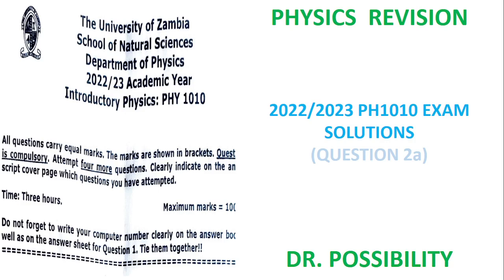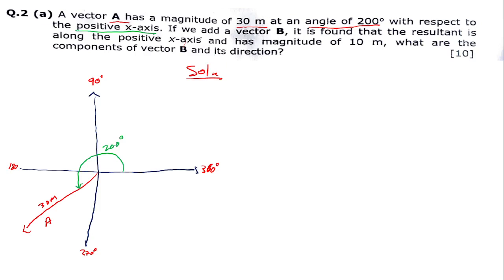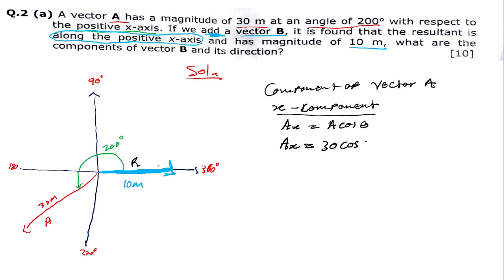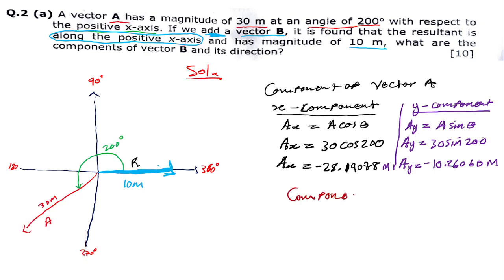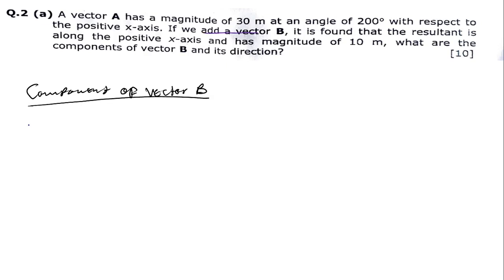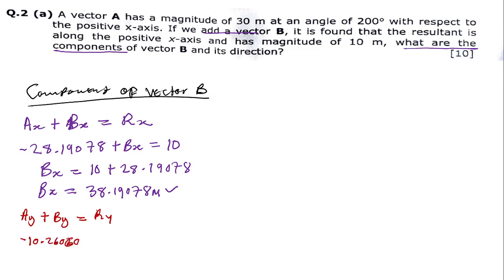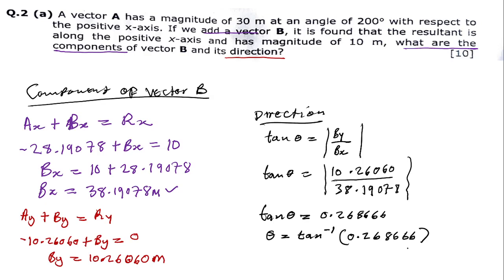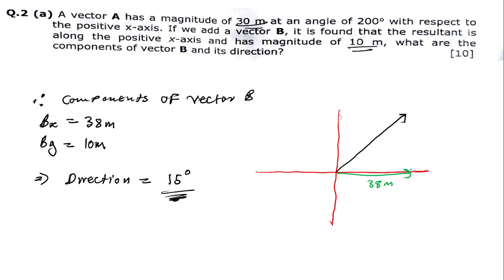PHY 1010 2023 EXAM QUESTION 2a